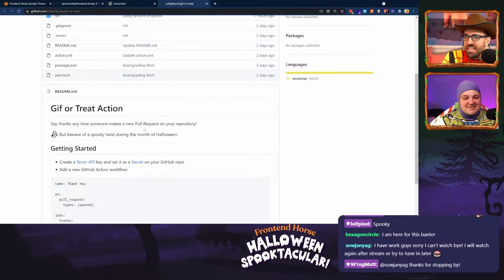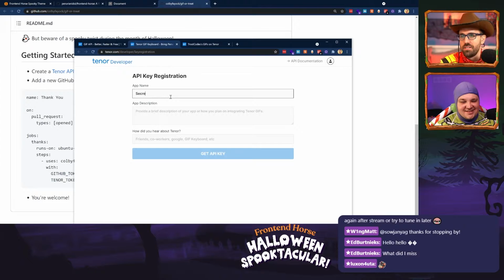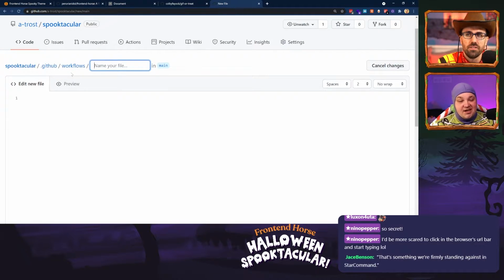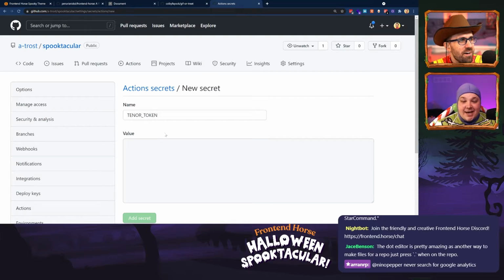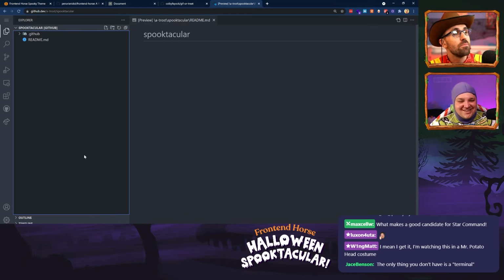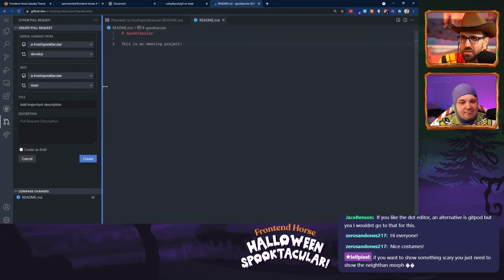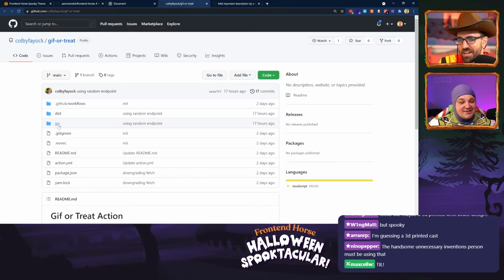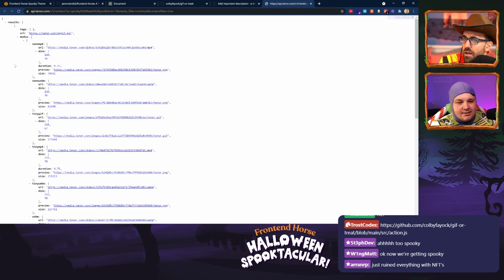Fun with Github Actions w/ Colby Fayock - Halloween Spooktacular 2021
Colby Fayock shows us how to get started with GitHub Actions! He shows us how to add an action to a repository that comments whenever a pull request is made and adds a GIF. With a bit of conditional logic the bot adds a 'spooky' GIF if the month is October!

This was part of the Frontend Horse Halloween Spooktacular! We were joined by 9 fantastic guests for a spooky night of web dev!

For more fantastic web dev streams like this one, follow on Twitch